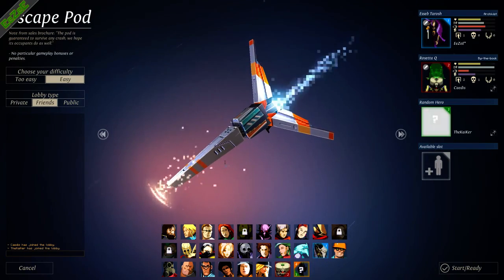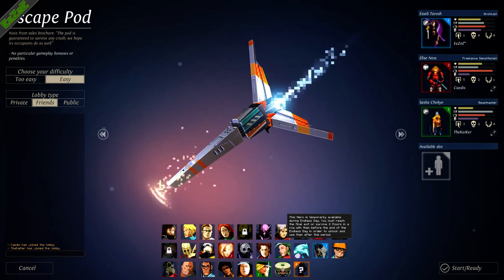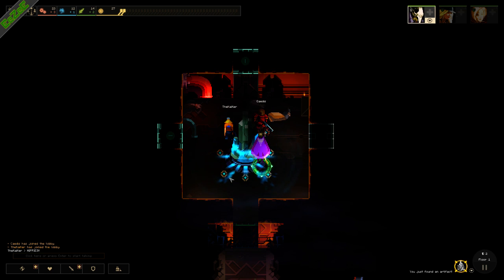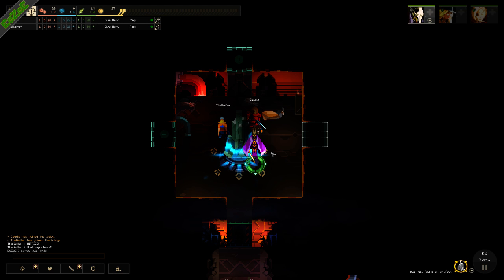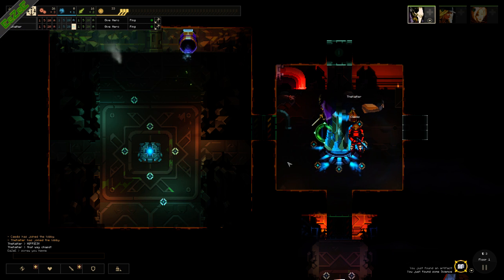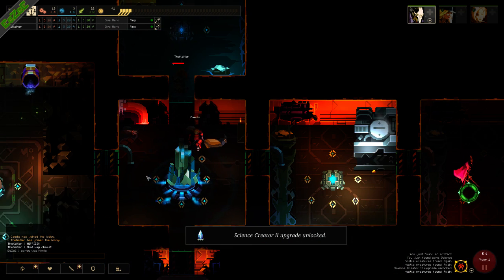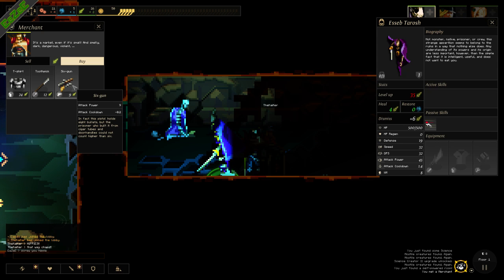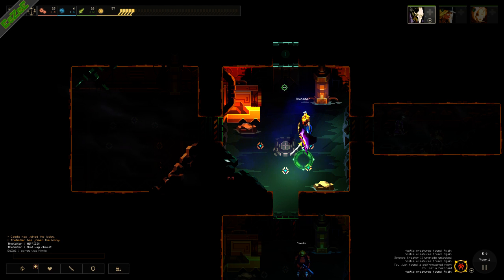Dungeon of the Endless: Esseb Tarosh (4 Noobs - Floor 1)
Developer: AMPLITUDE Studios
Publisher: AMPLITUDE Studios